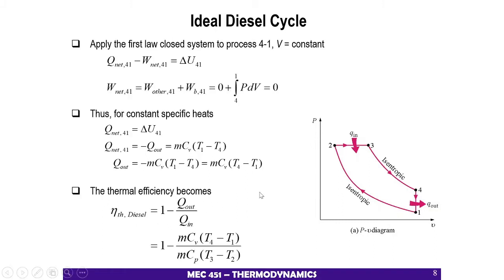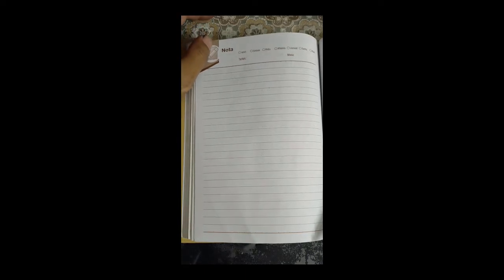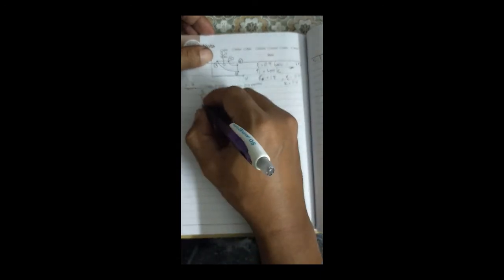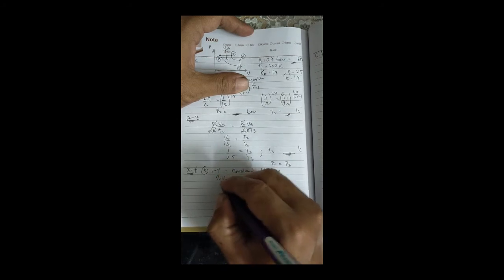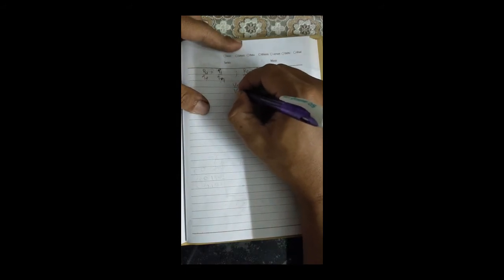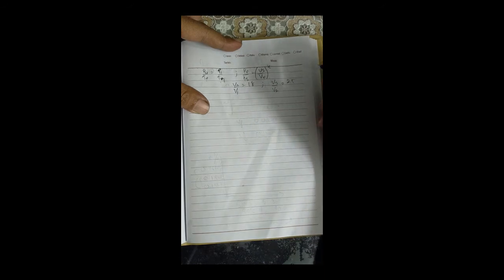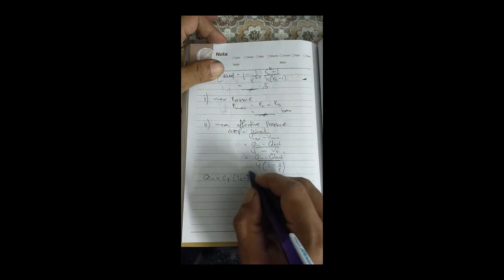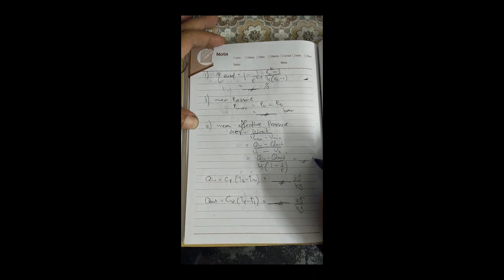Fundamental of Thermodynamics - Air Standard Cycle PART 3| Diesel Cycle